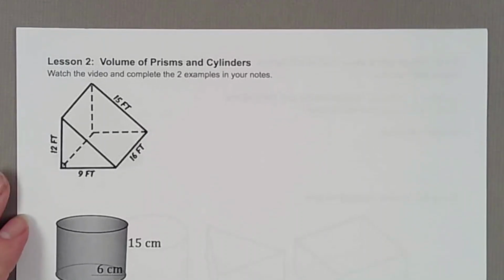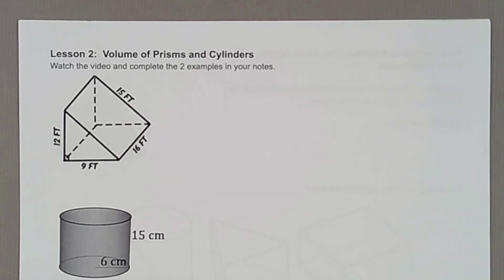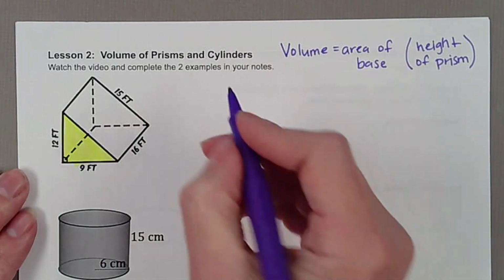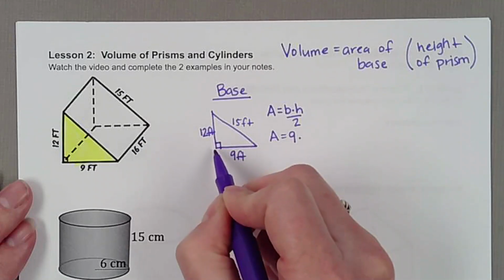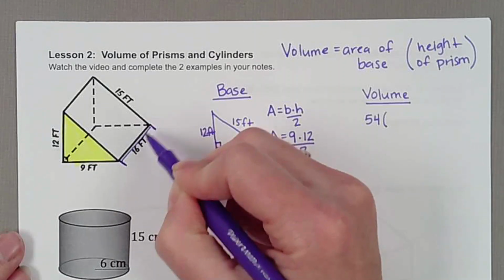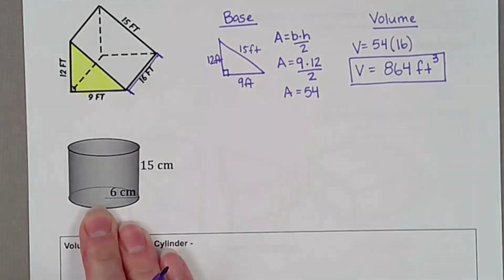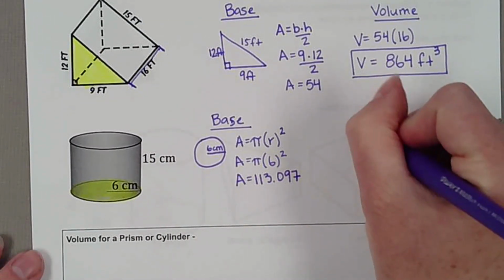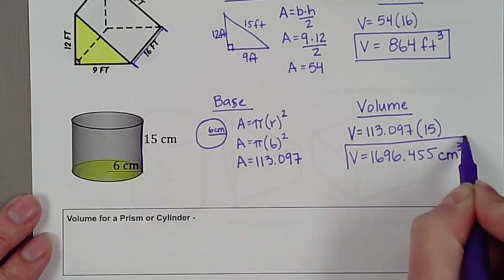Volume of Prisms and Cylinders